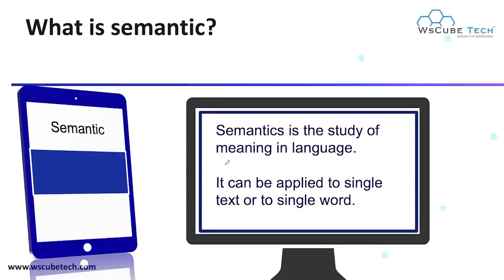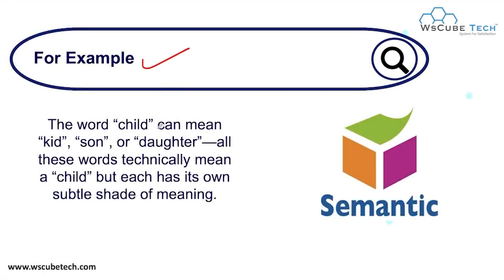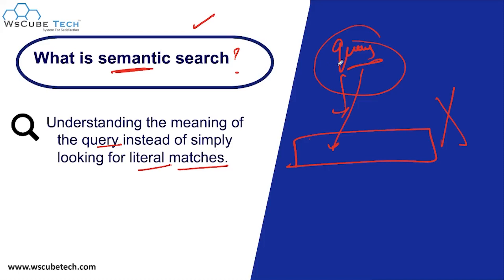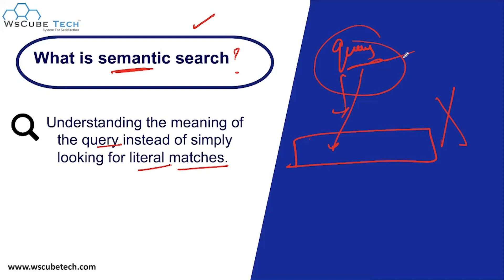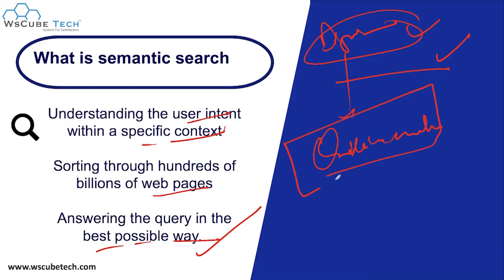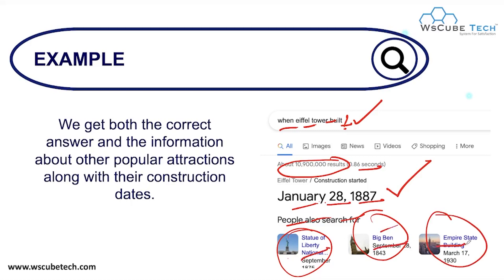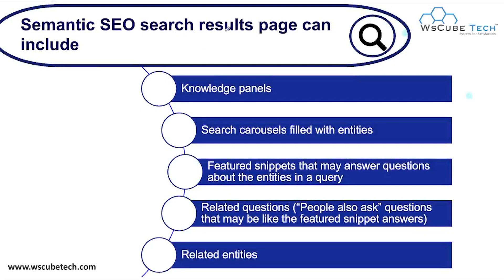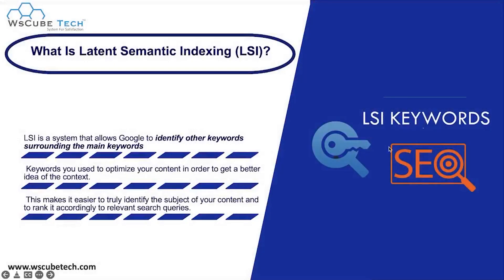What is Semantic SEO - Complete SEO Tutorial In English For Beginners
In this video, learn What is Semantic SEO - Complete SEO Tutorial In English For Beginners. Find all the videos of the Complete SEO Tutorials in English Course in this playlist